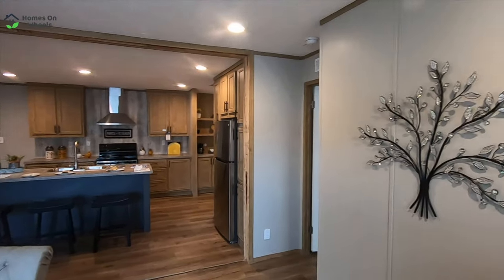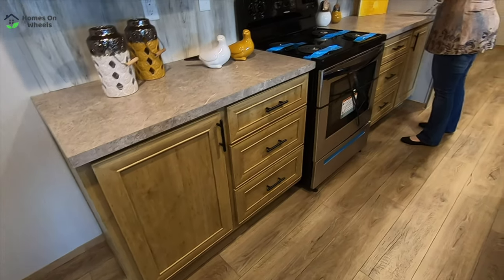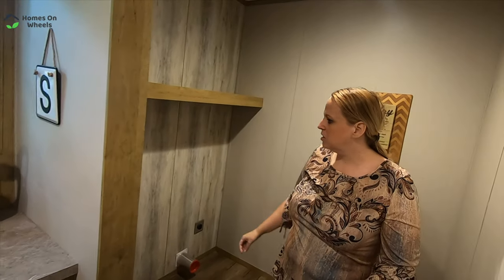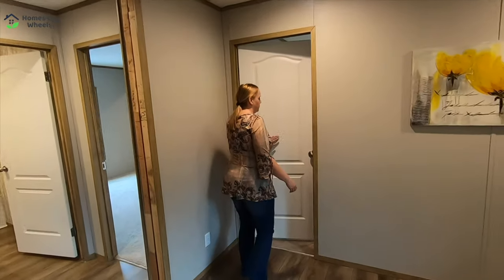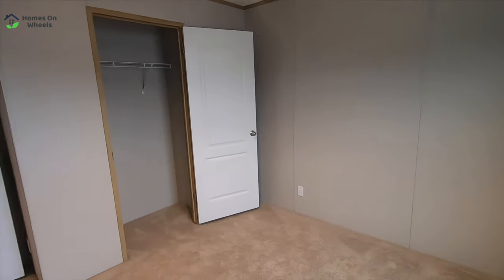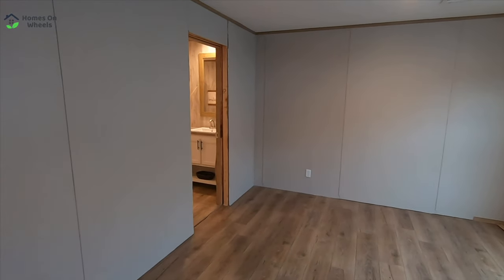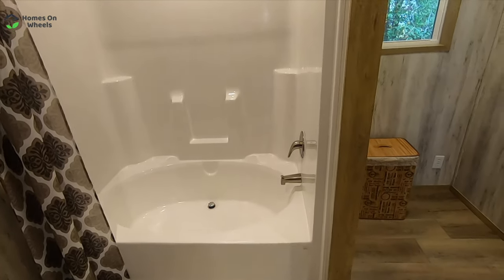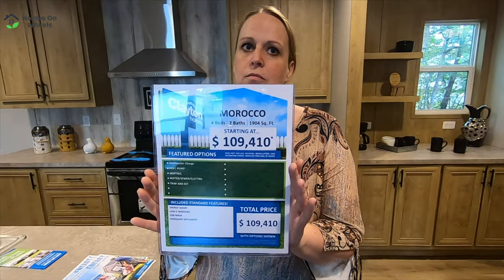No need to win the lotto to afford the Morocco from Clayton Homes! (Mobile Home Tour)(4BR 2B)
Mobile home tour of the Morocco by Franklin Homes at Clayton Homes. It is nice to see a spacious home with this many bedrooms that is AFFORDABLE to those of us not lucky enough to have hit the lottery yet. The Morocco is designed by Franklin homes and sold by Clayton Homes. We found the beautiful and affordable home at Clayton homes of Albertville, Alabama. Join us as we tour this 1904 square feet, 4 bedrooms, 2 bathrooms manufactured home. Join the Homes on Wheels crew as we bring you another amazing manufactured home tour!

👉The racks replacement that we mentioned in the video can be found

***All pricing shown was for that home at the time of filming. Prices are subject to change and will be different based on current pricing at the time of order, options ordered, and individual items requested by the customer.***

If you want more information on these homes or need to talk to an expert:
Be sure to tell them that you saw the tour on Homes on Wheels

Clayton Homes of Albertville
8691 Us Hwy 431
Albertville, AL 35950